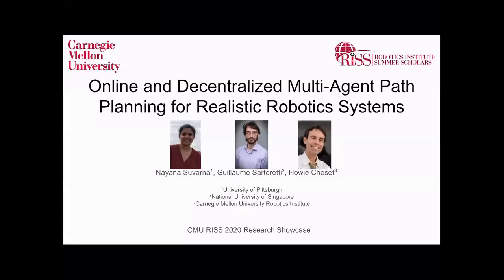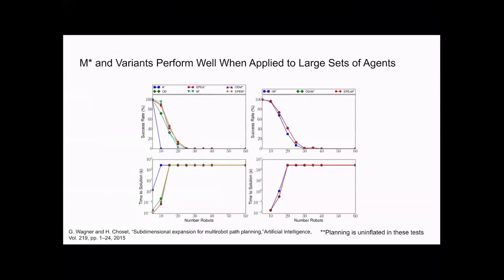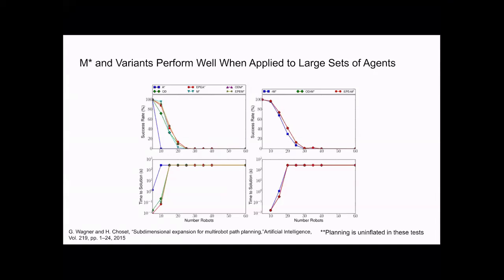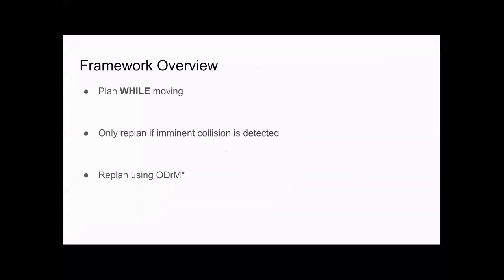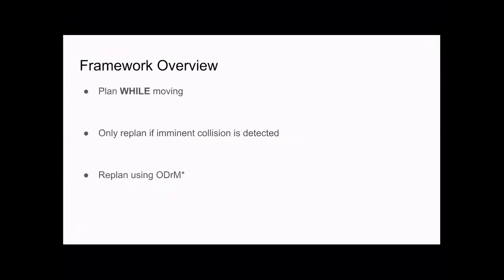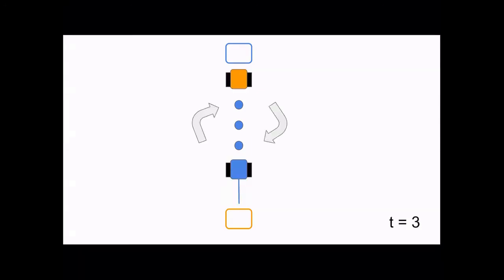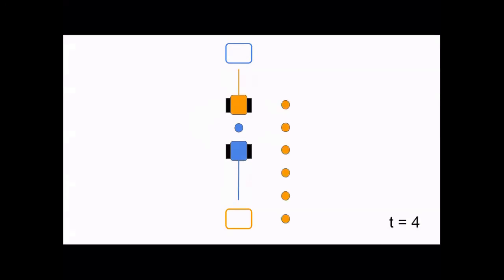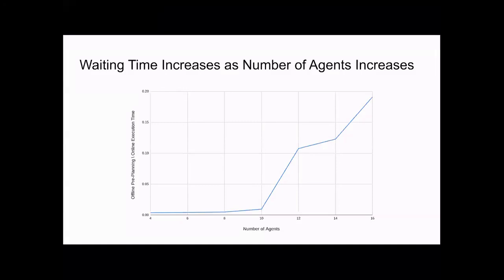Online/Decentralized Multi-Agent Path Planning: Carnegie Mellon RI Summer Scholar Nayana Suvarna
Online and Decentralized Multi-Agent Path Planning For Realistic Robotics Systems
Nayana Suvarna,  RISS 2020 Cohort

 Multi-agent path finding (MAPF) is the problem of determining collision-free paths for an arbitrary number of agents in a given workspace. Our group’s prior work deals with scalability - being able to allow algorithms to operate with large numbers of agents - utilizing an algorithm called M*. Our next challenge, which is necessary for real-world deployments is to handle the uncertainties and conditions that real-world systems possess. Uncertainties caused by noise and imperfect localization and controls as well as large team sizes can cause costly replanning times with current state of the art approaches. To address these challenges, we propose a decentralized, online framework that distributes the work of a variant of M*, called ODrM*, to effectively plan for large sets of agents with minimal delay to their movement. We test our framework by placing increasing amounts of agents in a simulated environment and by comparing plan execution times as well as the ratio between ”offline” pre-planning time using ODrM* to online plan execution time from our framework. Through our tests, we suggest that our framework will outperform ODrM* in plan execution time for all agent when scaled to larger team sizes

RESEARCH RESULTS:
Explore our research projects and results at:

Robotics Workshops & Talks: The technical professional development series exposes scholars to a wide range of robotics applications and projects through weekly robotics talks, visits to labs, and hands-on workshops. The 2020 RISS program included an extensive virtual workshop series, including a Robot Operating System
(ROS) with the Open Robotics Foundation.